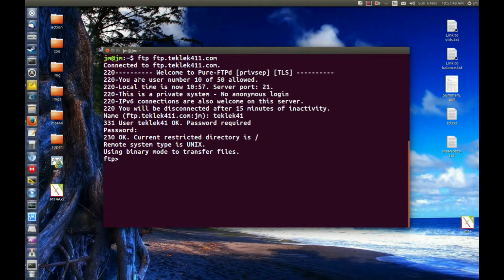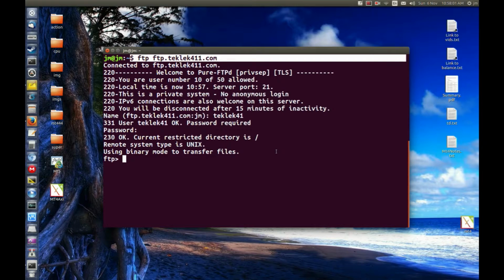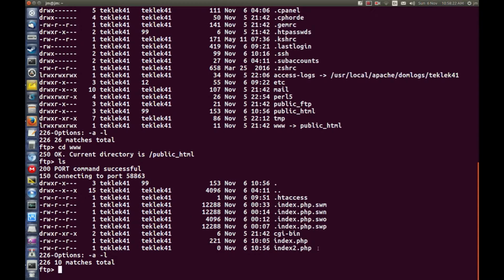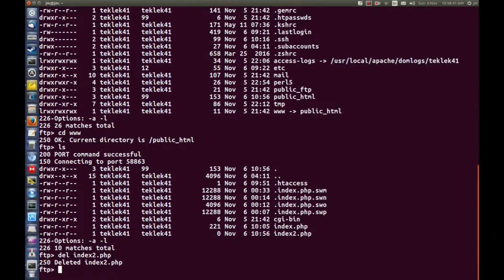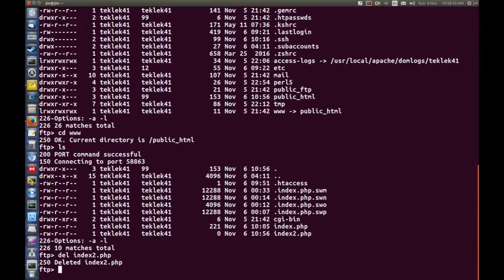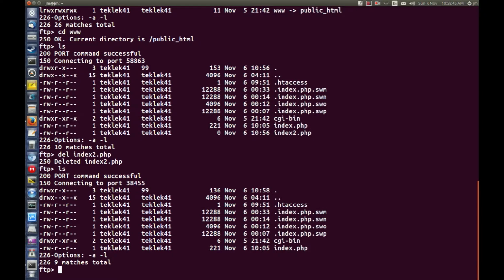TerminalLab: Delete files from your ftp server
How to Delete files from your ftp server